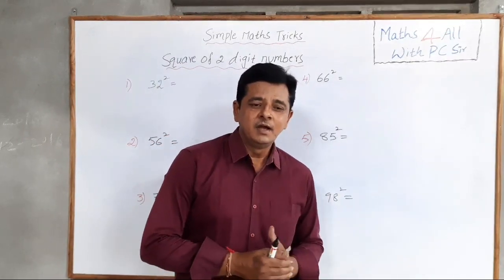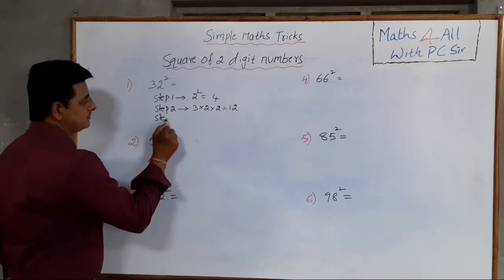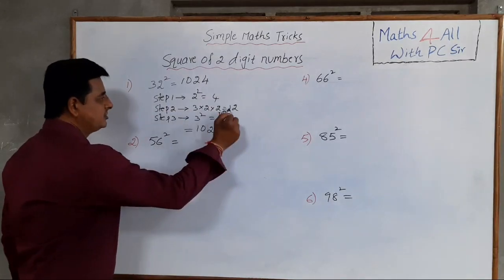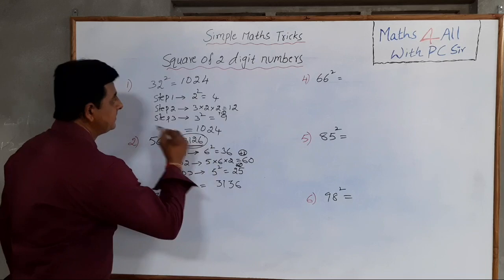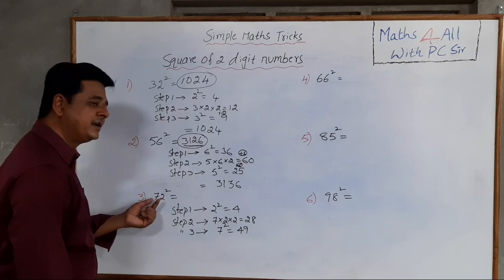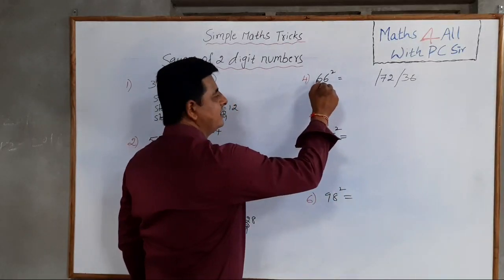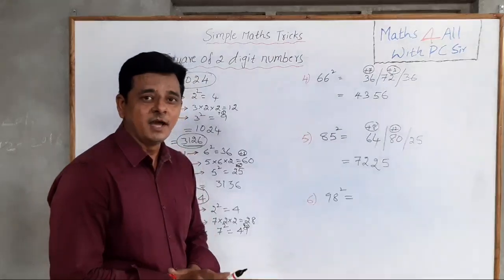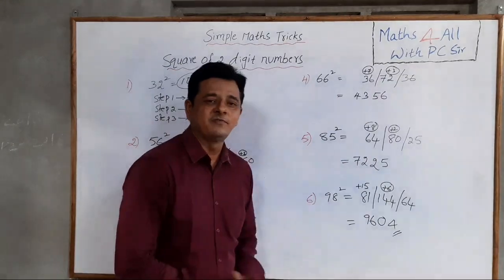Simple Maths tricks |Maths 4 All with pc sir| speed maths